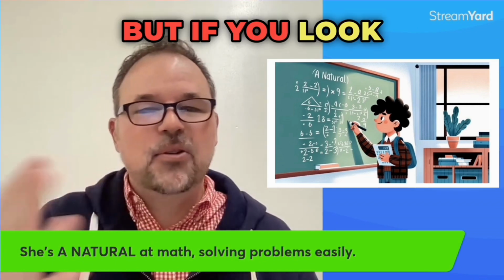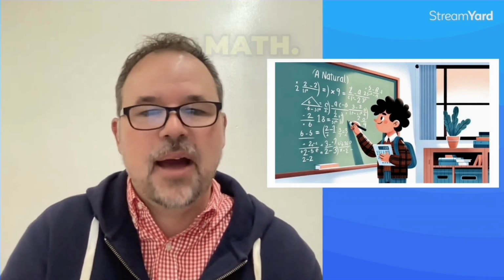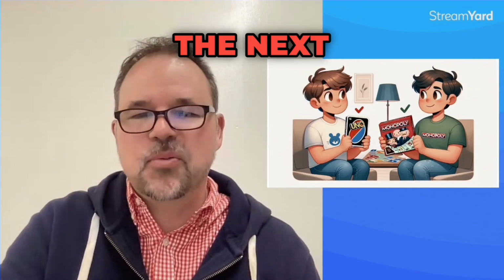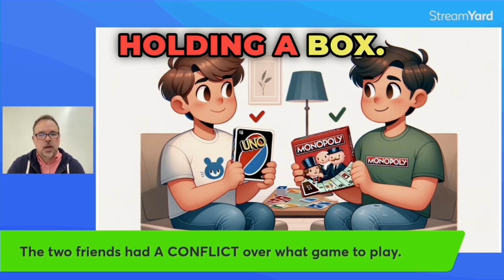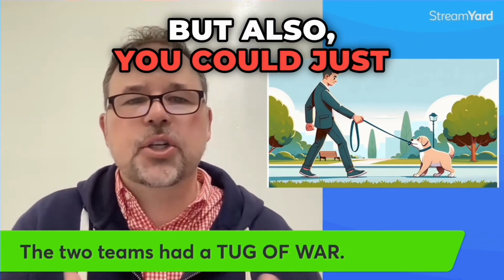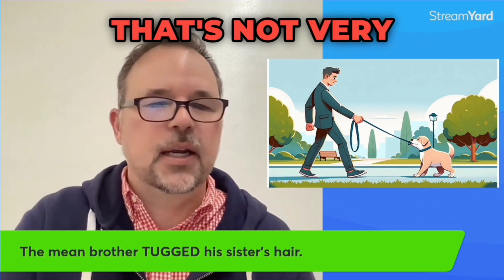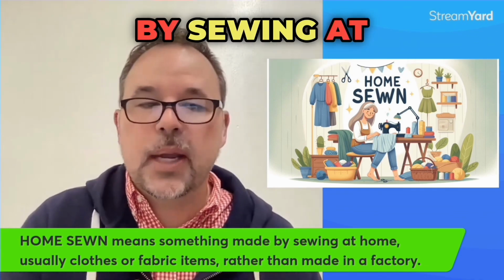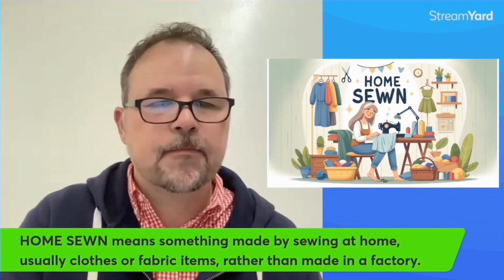15 Advanced Words For the IELTS or TOEFL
If you are studying for the IELTS exam or the TOEFL exam, this online English lesson will help you prepare. For each of the 15 advanced English words, you will hear the simple definition, hear the word explained in a sentence, and see a picture that will ensure you will understand the word even better.

Some of the words covered in this advanced American English lesson are: squeezed, squeezed in, wobble, jiggle, poke, wince, soothes, make worthwhile, conflict, and so many more.

📽️ Want to record lessons like this? I livestream with STREAMYARD